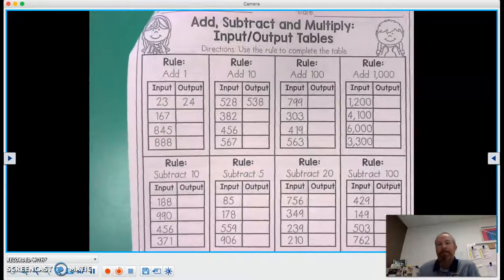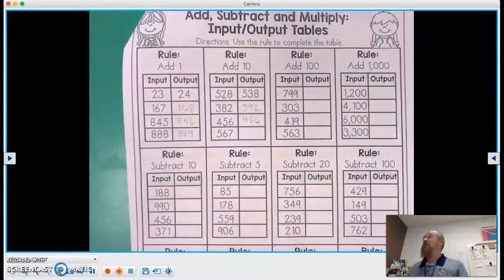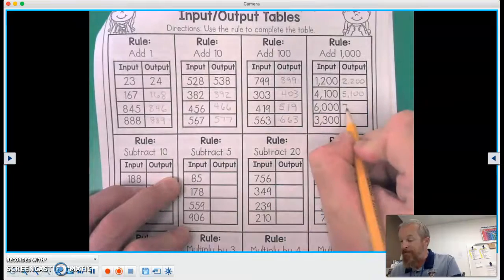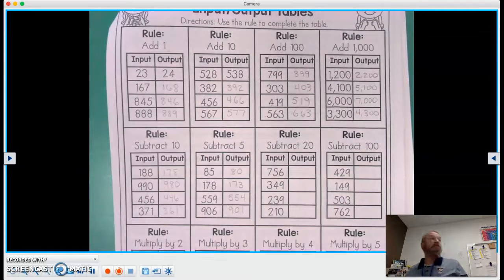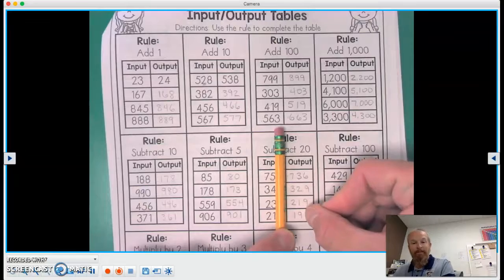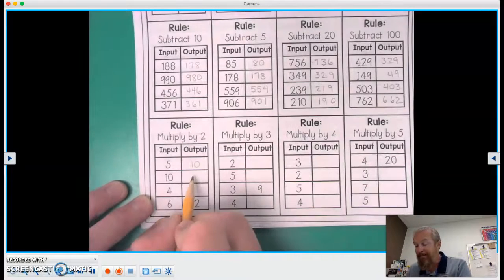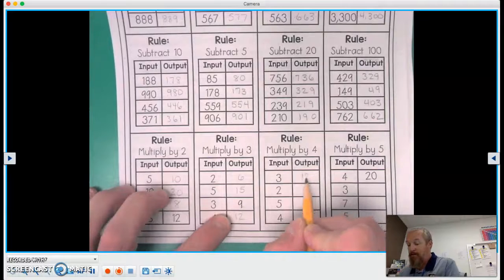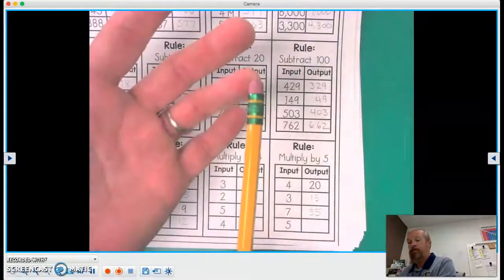Fall Math Box Packet Page 14